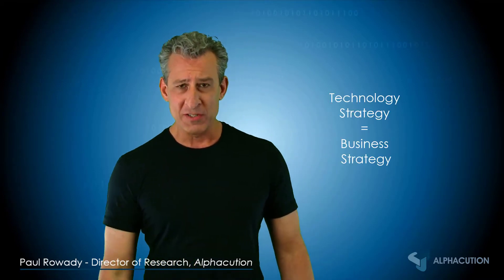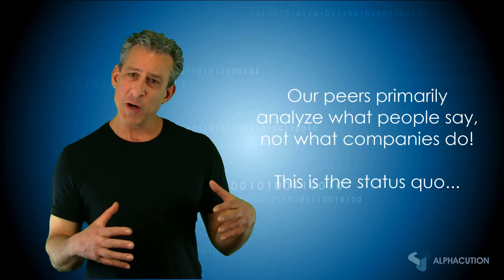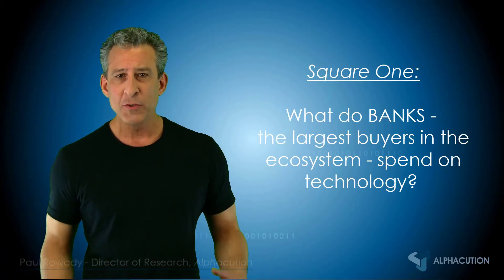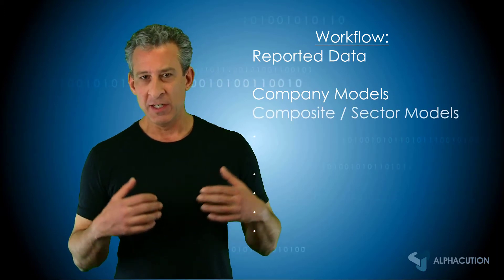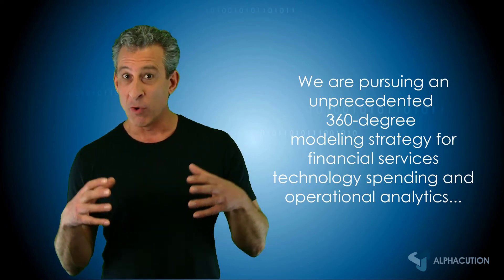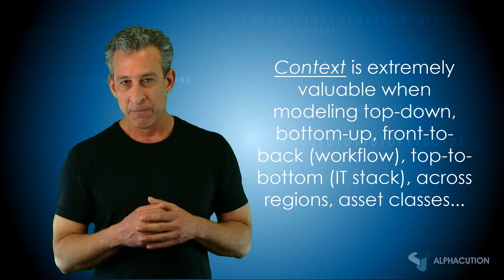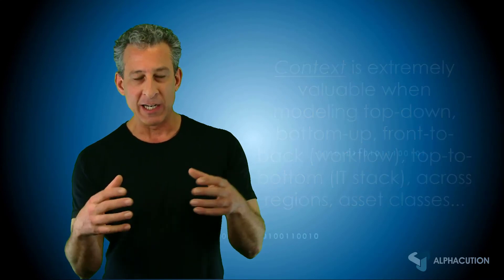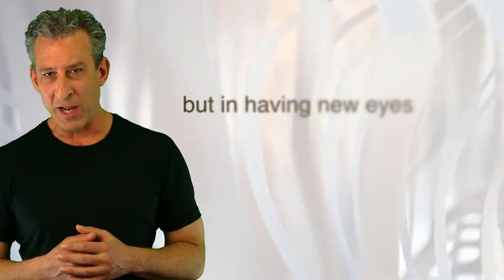Ep 1 - Technology Strategy is Business Strategy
Alphacution is the first digitally-oriented research and strategic advisory platform uniquely focused on measuring, modeling and benchmarking technology spending patterns, and the business impacts of those investment decisions, in and for the global financial services (FSI) ecosystem. Founded by market veteran Paul Rowady, the Alphacution platform is specifically designed to deliver data-driven and navigational intelligence for financial information, analytics and techno-operational themes related to FSI – including its T-Greeks Benchmarking Framework - to an institutional client network by leveraging multi-modal communication and other digital-era tools, technologies and methods in the development and delivery of its products and services.